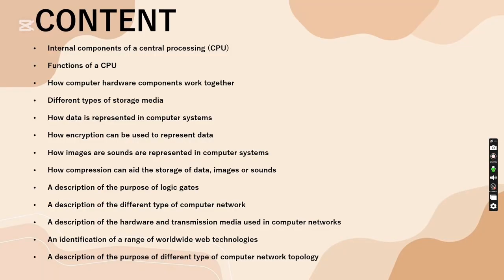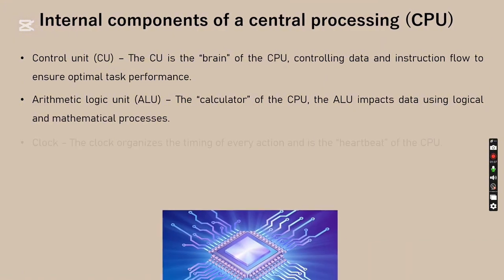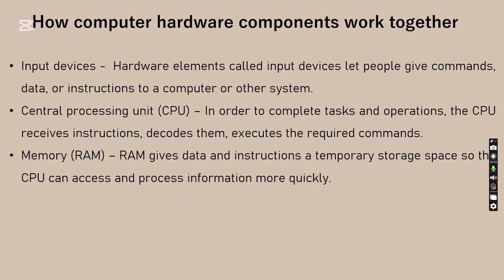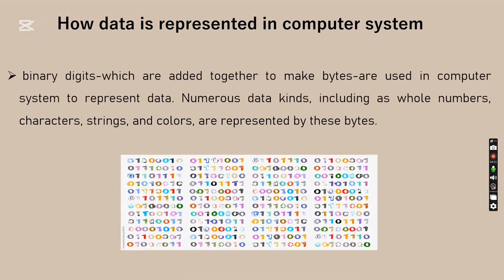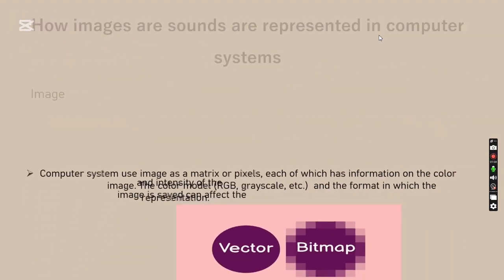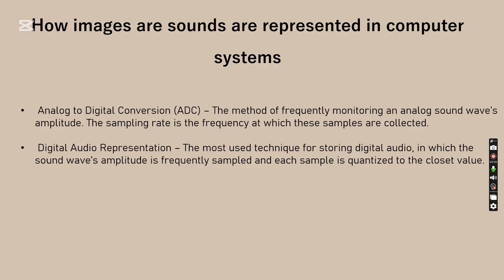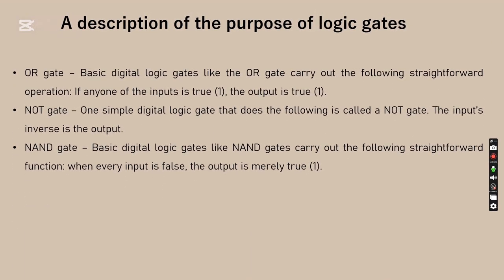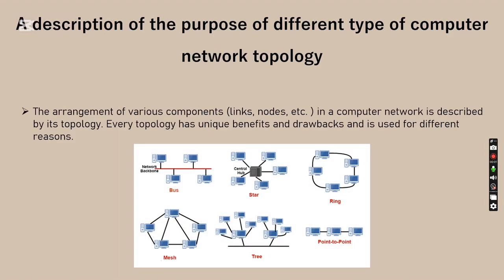Understanding computer system